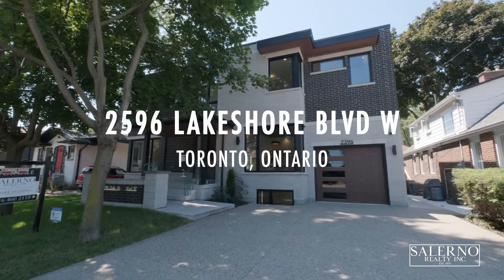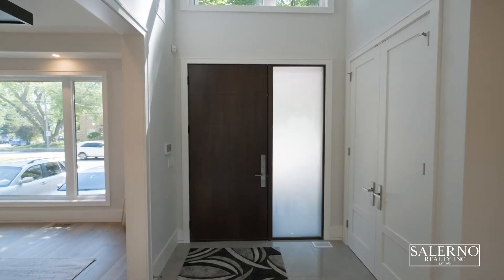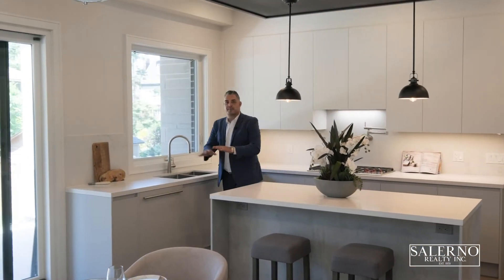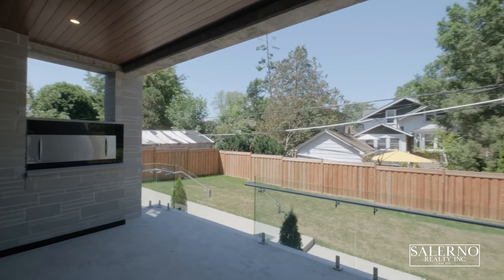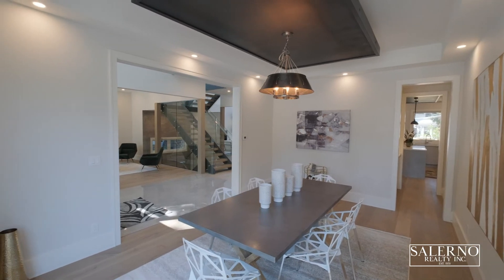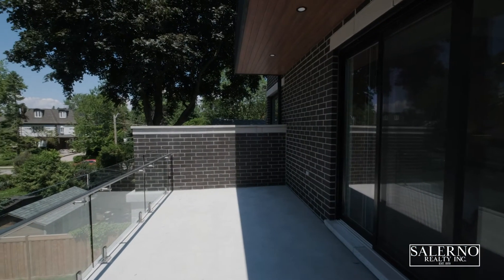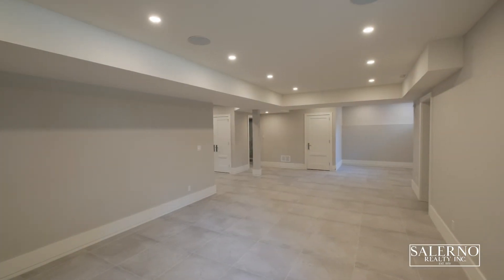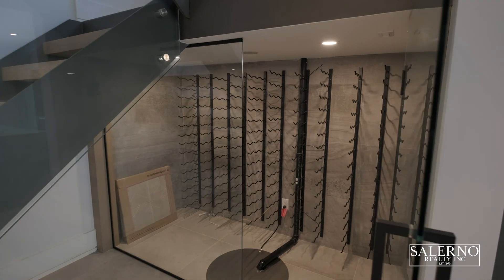Over 2.6 Million Dollar Luxury Home in Toronto - Ontario at Lakeshore | Home Tour with Mark Salerno!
🔥 FOR SALE 🔥
Luxury Home at Lakeshore - Toronto!

2596 Lakeshore Blvd, Toronto, ON

Custom Built Home
4 Bed + 5 Bath
$2,688,000

Finished Basement
Total Living Space, inc. The basement is 5350 sq.ft
60-foot Premium Lot

Do you want to sell, buy, or lease a property, OR do you just want to see what your home is worth? 🏠

Real Estate Market Updates & Podcasts